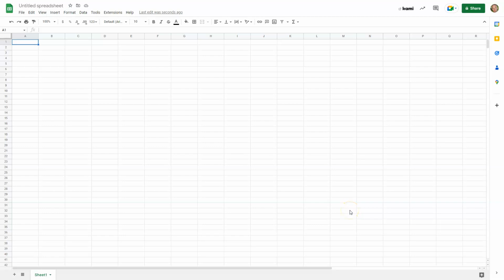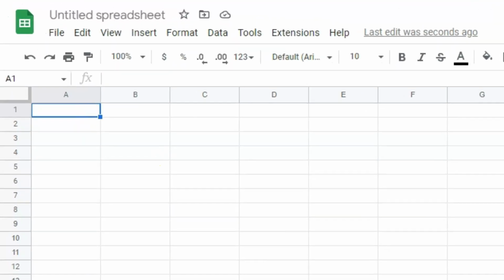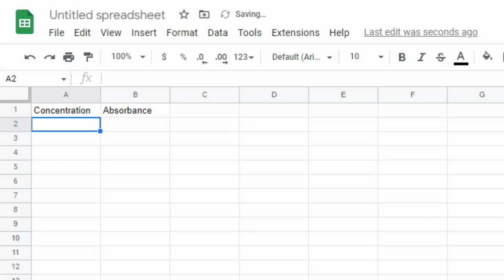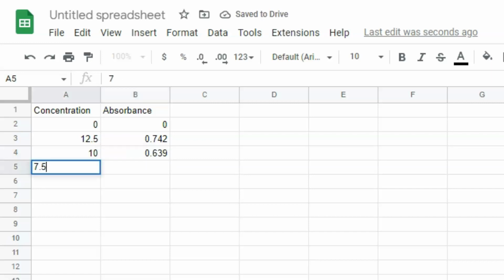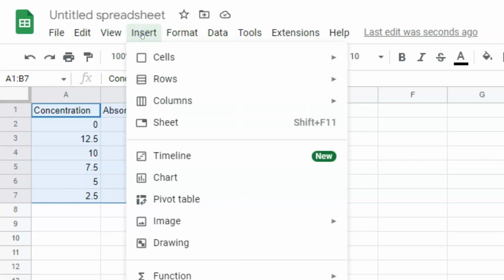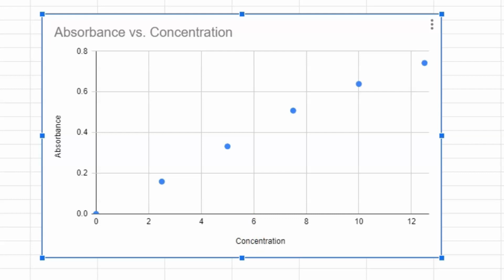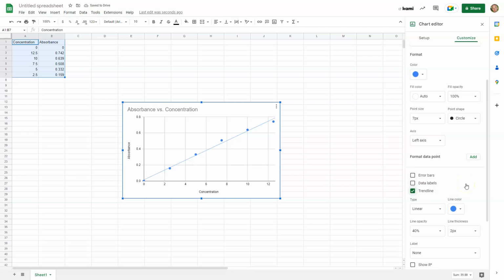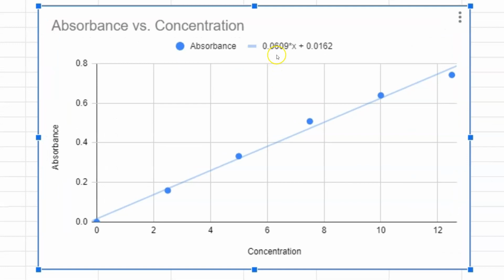Crystal Violet Lab Calibration Curve in Google Sheets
In this video, I explain how to create a calibration curve for the Flinn Scientific Crystal Violet Lab using Google Sheets.